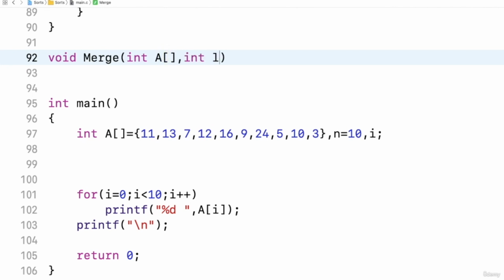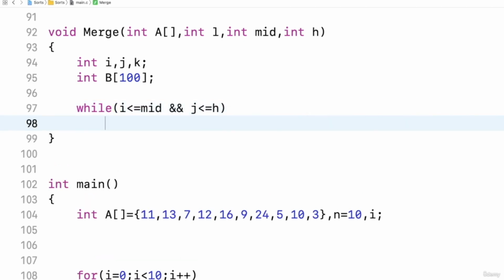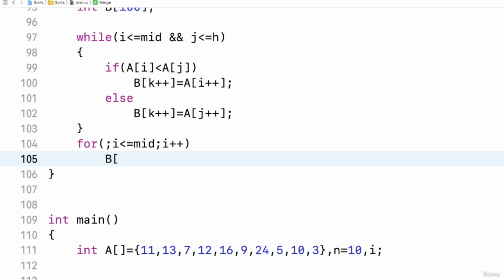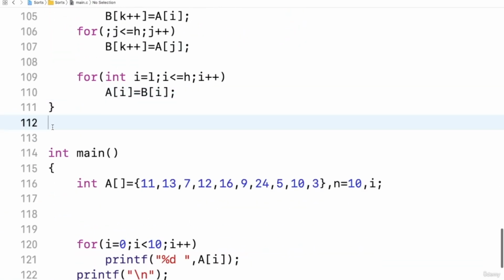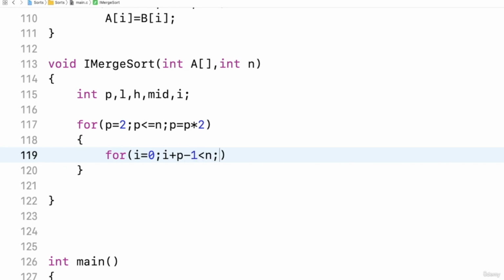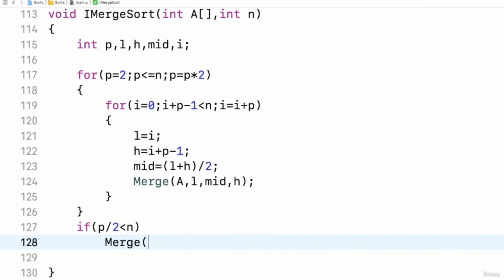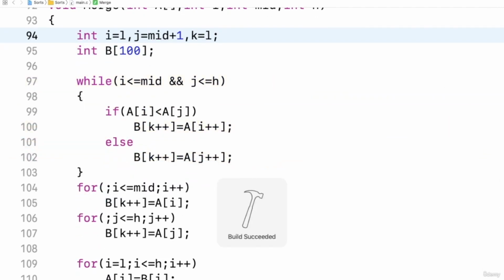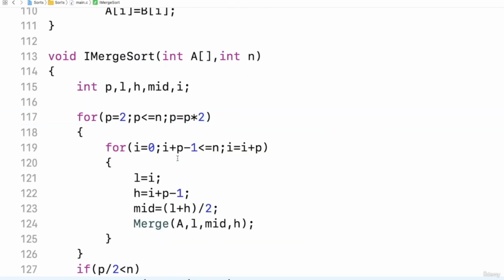021 Let's Code Iterative Merge Sort